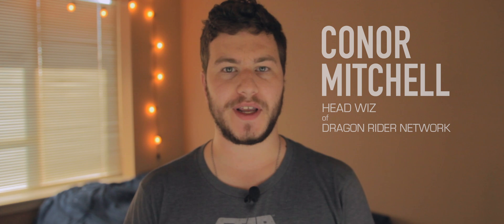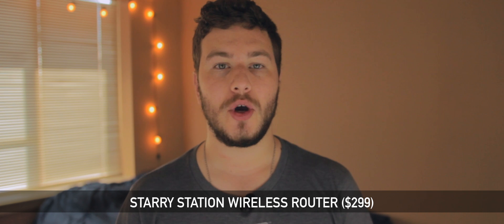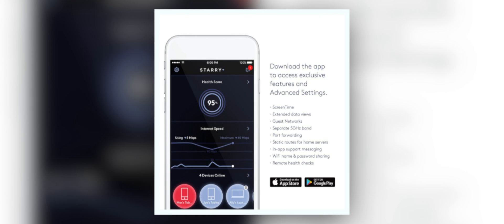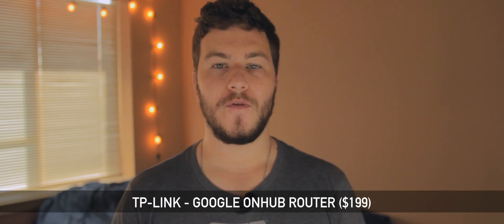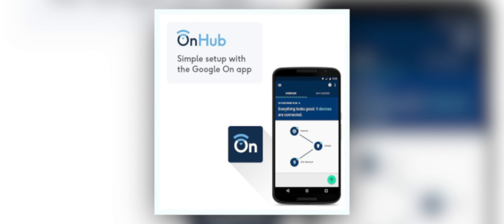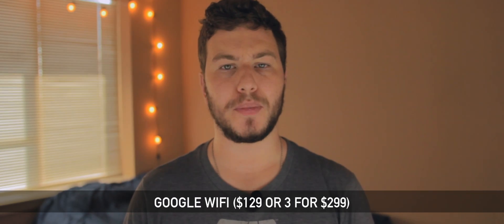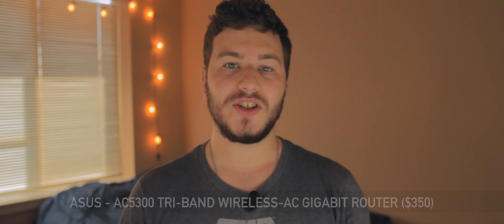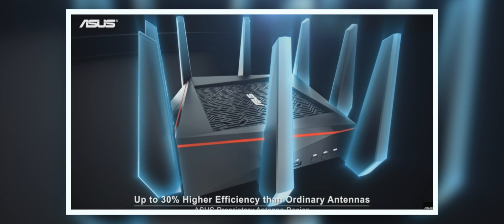Top 5 Wireless Routers (2016)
Starry Station Wireless Router
TP-LINK - Google OnHub Router
Asus - AC5300 Tri-Band Wireless-AC Gigabit Router

Today, we look at the top wireless routers you can get as part of our ongoing holiday gift guide for technology “24 Days of Tech-Cember”.